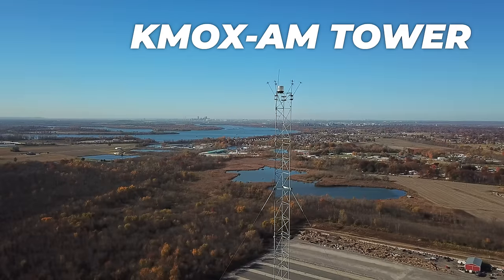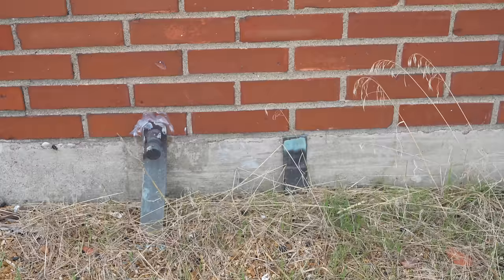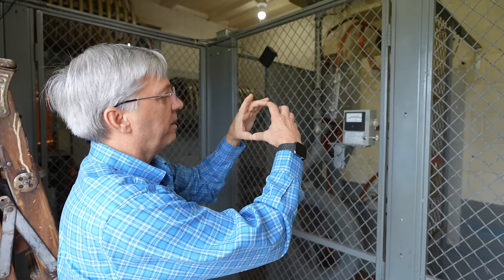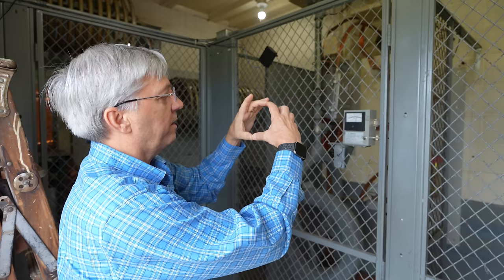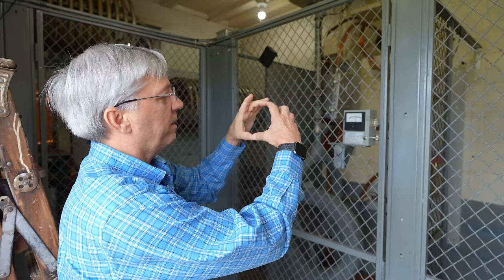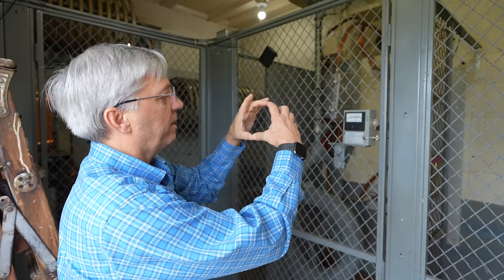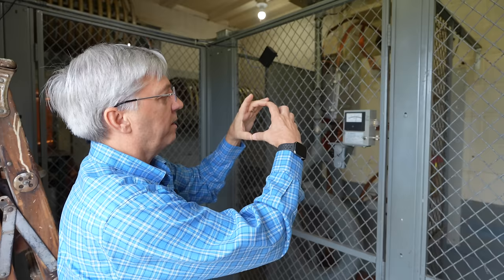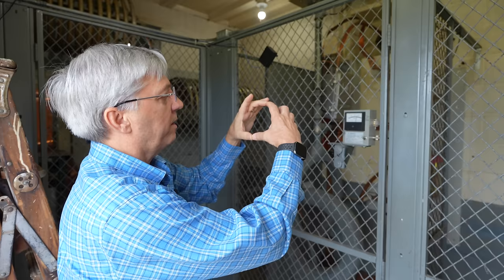If I touch this tower, I die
KMOX-AM is a 50kW clear channel station in St. Louis, MO; take a tower of the tower and transmitter site!

Special thanks to Audacy and KMOX-AM engineers for assisting us with this tower tour.

Contents:

00:00 - 50,000 Watts
00:23 - The tower is the antenna
04:12 - The ATU (Antenna Tuning Unit)
11:30 - Transmitter building
14:03 - PEP Station (EMP-proof)
15:28 - Transmitter building (and power distribution)
20:50 - Giant tower lights, and the !@&(* button
23:41 - Guy wires and a full-service restroom
25:31 - Transmitter room
37:43 - Backup studio and MREs
39:34 - A century of tools in the workshop
41:21 - Fried frogs and other tails